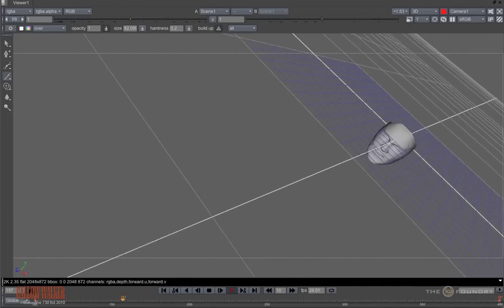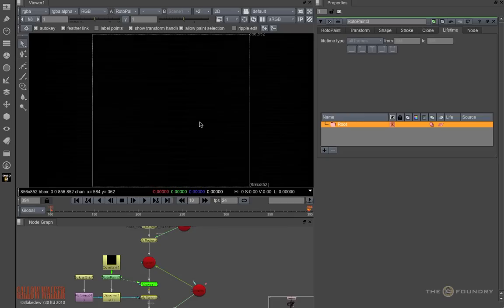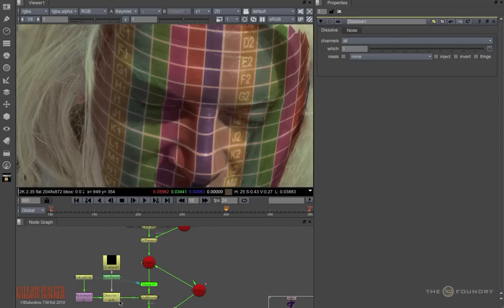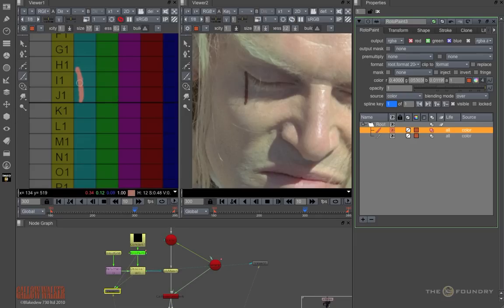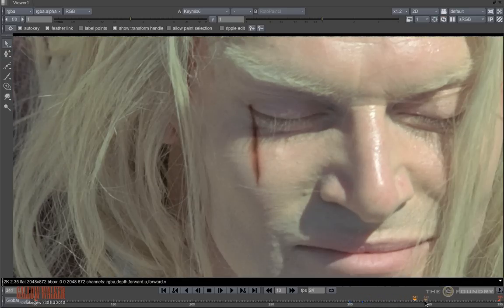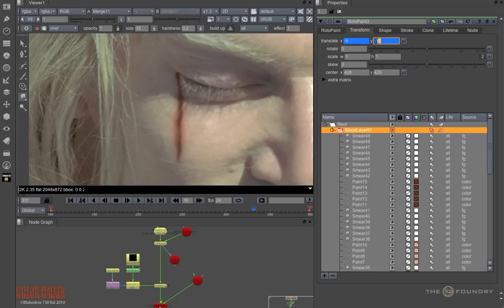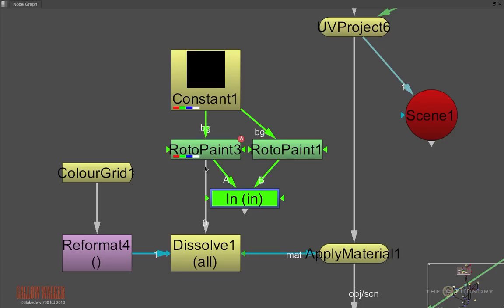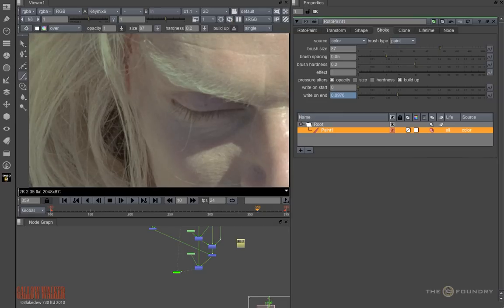Nuke | Painting Onto Geometry With RotoPaint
This is the final in a series of five tutorials on RotoPaint created by Howard Jones, Head of Visual Effects at Twenty4d VFX In this last installment Howard shows us how to paint on geometry and animate paint strokes.